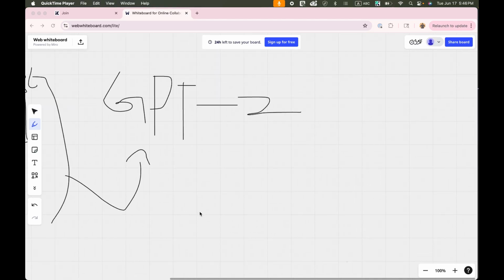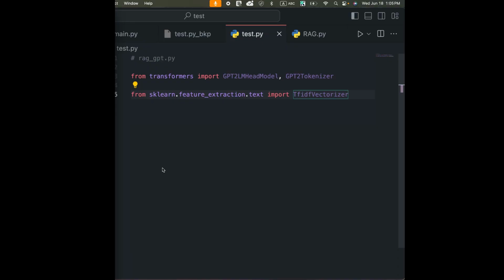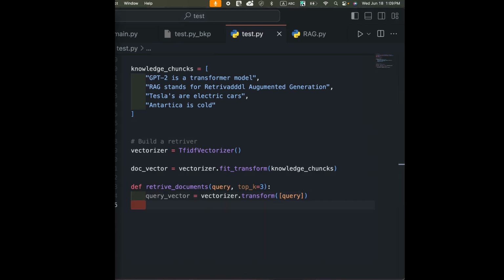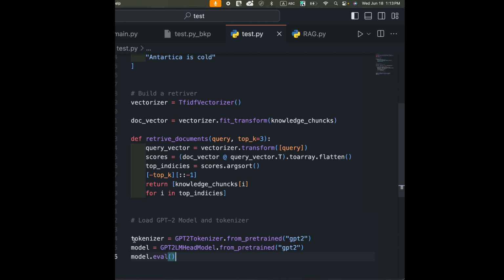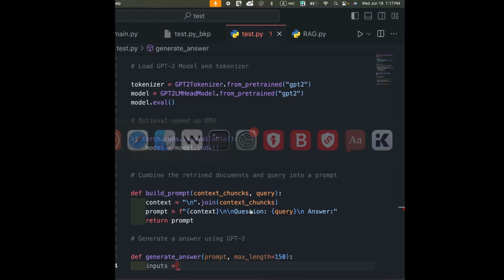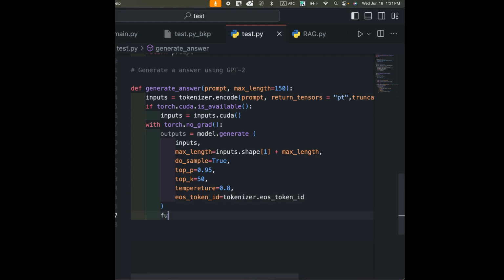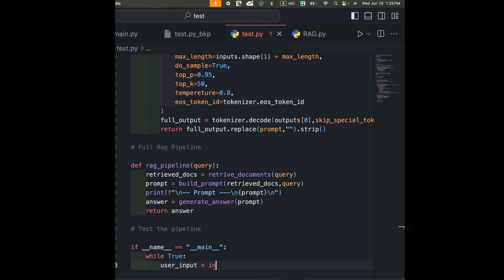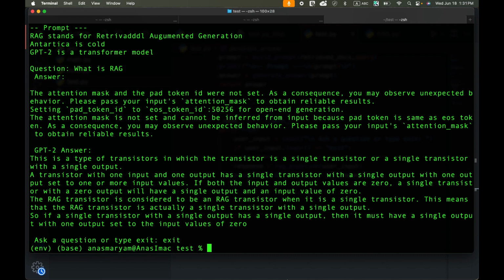Machine Learning Part 2 | Advanced AI Model Using RAG.